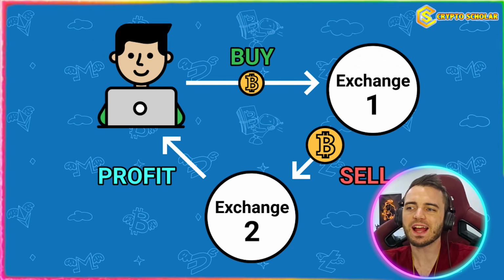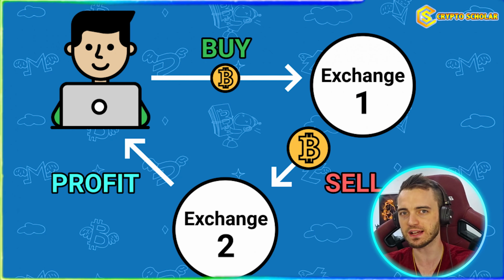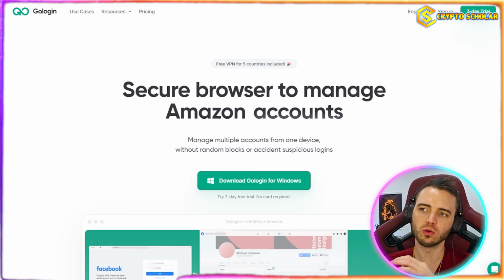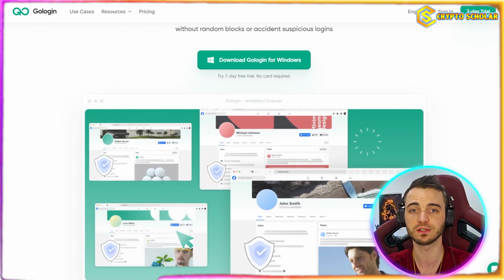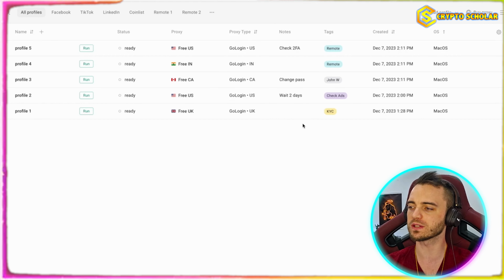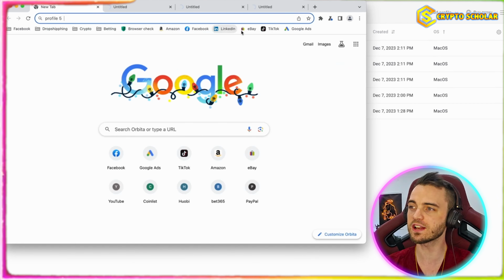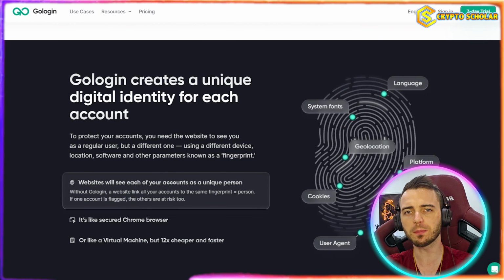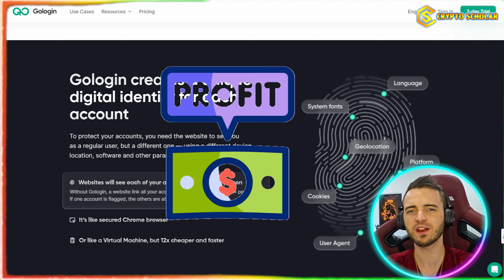What Is Arbitrage Trading? The Easiest Way to Make Risk-Free Crypto Profits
Protect your crypto accounts and stay anonymous! Try GoLogin for FREE and get 2GB of free residential proxies.

🚨 Discover the Ultimate Crypto Arbitrage Strategy Without Getting Banned! 🚨

In this video, we break down what is arbitrage trading and how you can leverage a powerful crypto arbitrage strategy to make profits from price differences across multiple exchanges. Whether you're new to arbitrage in crypto or looking to refine your arbitrage trading strategies, this step-by-step crypto arbitrage guide will walk you through everything—from setup to execution.

Using tools like GoLogin, the best antidetect browser, you'll learn how to protect your IP, manage multiple exchange accounts, and execute crypto arbitrage trades without the risk of getting banned. This is perfect for anyone interested in bitcoin arbitrage trading, crypto P2P arbitrage, or general arbitrage crypto techniques.

🔐 Why GoLogin? GoLogin is a game-changer for crypto traders. It’s an anti-detect browser that hides your browser fingerprint and allows you to run multiple accounts safely. In our GoLogin review, we show you how to set up profiles, choose residential IPs, and start arbitrage trading with confidence. If you're searching for the best anti detect browser, GoLogin is a must-have.

💡 What You'll Learn:

What is arbitrage and how it works in crypto
How to find price differences on exchanges
A proven crypto arbitrage trading method
The safest way to execute arbitrage trading without bans
How to use GoLogin for stealth operations
Real-time demo of account and browser profile setup

🚀 This video is your go-to guide for getting started with arbitrage strategy in crypto.

📌 Stay updated with the latest crypto arbitrage methods and avoid mistakes most traders make.

Links mentioned in the video:

This content is solely intended to provide general information and should not be interpreted as financial, legal, or tax advice. The views expressed in this video are those of the speaker, who is not a qualified financial or investment professional. Please be aware that trading cryptocurrencies carries a significant risk of loss. The speaker does not make any guarantees or predictions about potential outcomes. If you found the information in this video useful, please consider showing your appreciation by liking the video.

⏰Timestamps⏰
0:00 - Introduction
0:11 - What is Arbitrage in Crypto? Explained Simply
0:54 - How Arbitrage Crypto Works with Real Examples
1:17 - Why Exchanges Don’t Like Arbitrage Traders
1:29 - How to Avoid Getting Banned: Using GoLogin
2:14 - Why GoLogin Is the Best Anti Detect Browser for Arbitrage
3:21 - 5 Simple Steps to Start Arbitrage Trading
4:47 - Final Thoughts + Staying Safe with Arbitrage